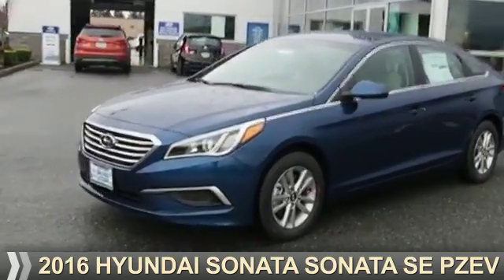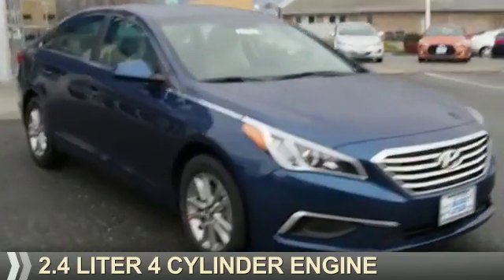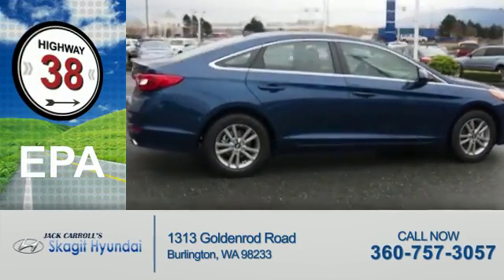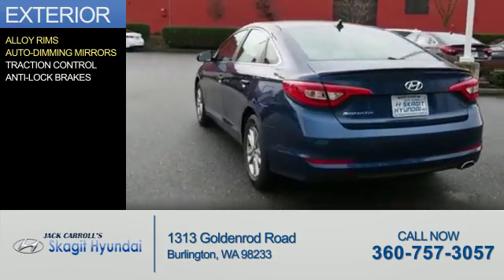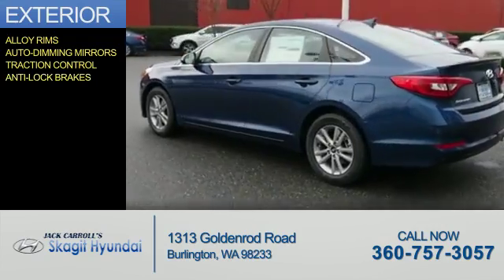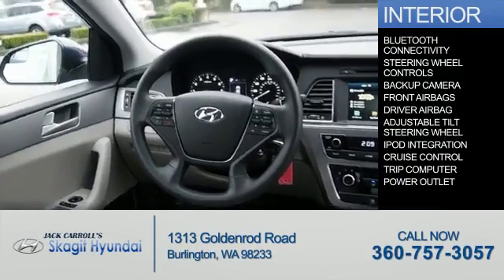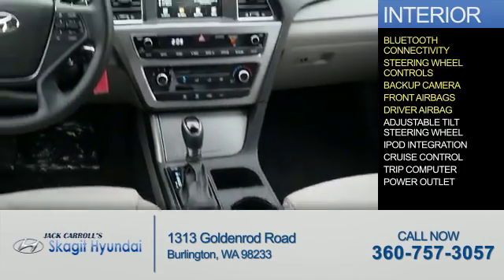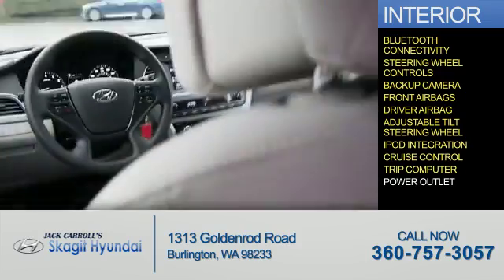2016 Hyundai Sonata 6722 - Burlington WA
Year: 2016
Make: Hyundai
Model: Sonata
Trim: SONATA SE PZEV
Engine: 2.4 liter 4 Cylindercylinder FWD
Transmission: Automatic
Color: Lakeside Blue
Mileage: 5
Address:
1313 Goldenrod Road
Burlington, WA 98233
VIN:5NPE24AF1GH333668